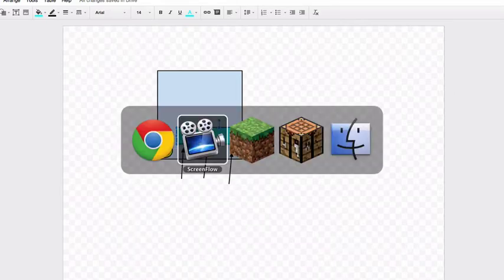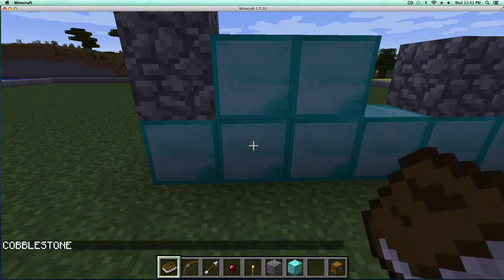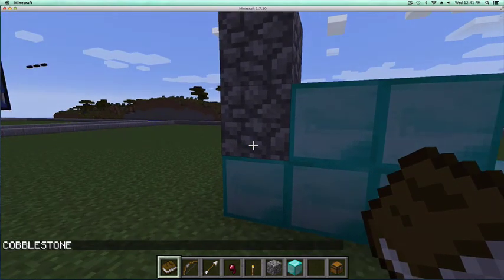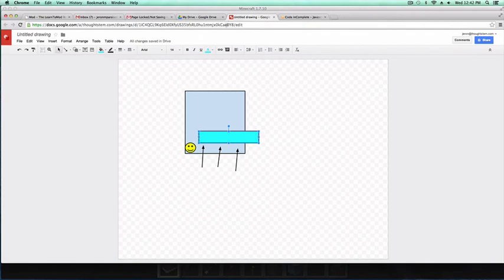Game Logic - Tetris - 11 - (moveIsClear Algorithm Overview)